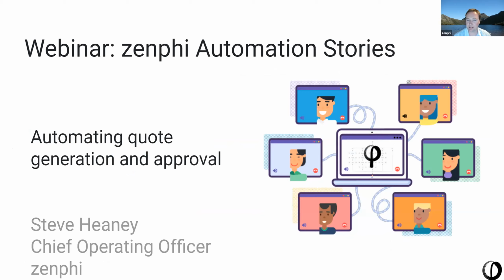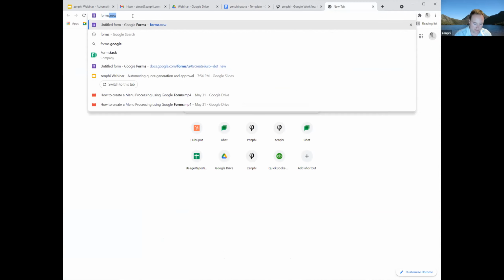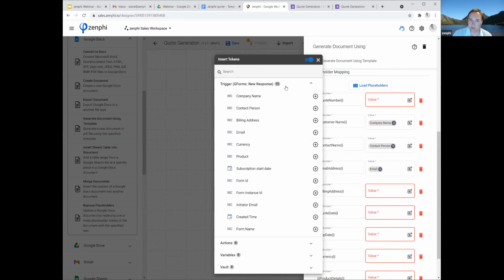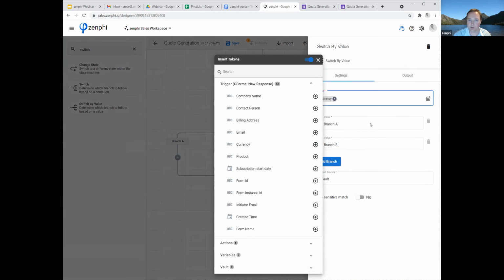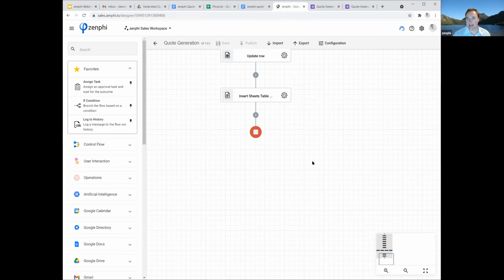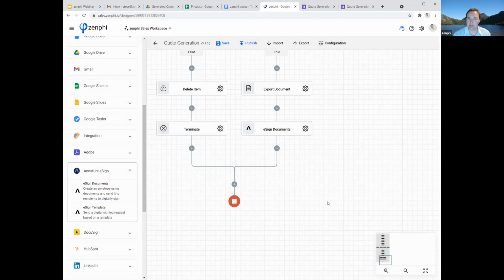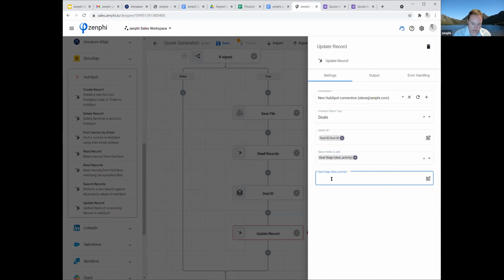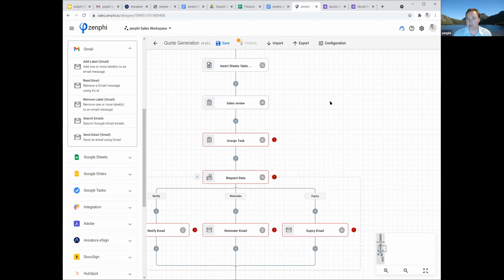Story 1: Automating quote generation and approval process-EMEA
Hear from our COO Steve Heaney as he uses zenphi to automate our pre-sales processes. Please join us to watch step by step as we automate quote generation, review, approval and customer acceptance using zenphi.

In this session, Steve will be covering the following zenphi automation topics:

Document Generation using Google Docs and Google Sheets
Approval Workflow
Digital Signatures
HubSpot CRM integration